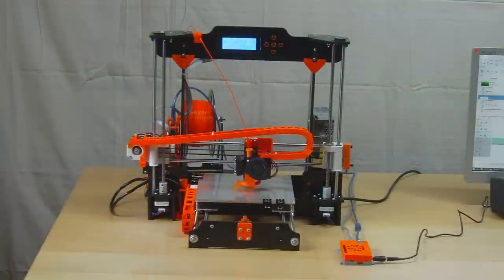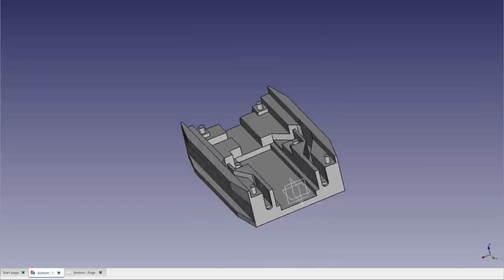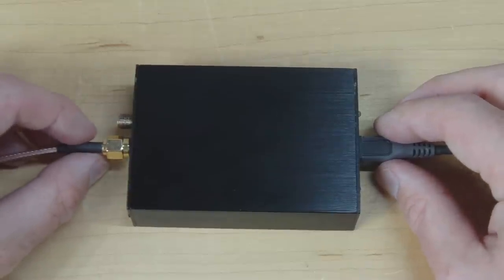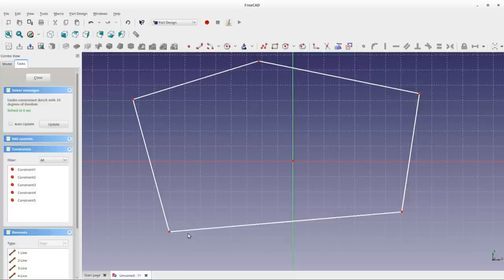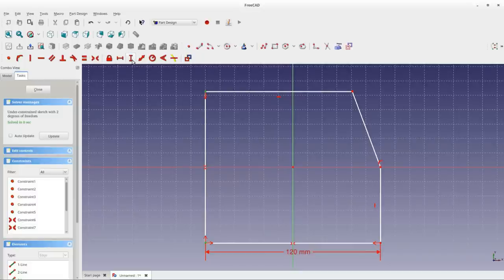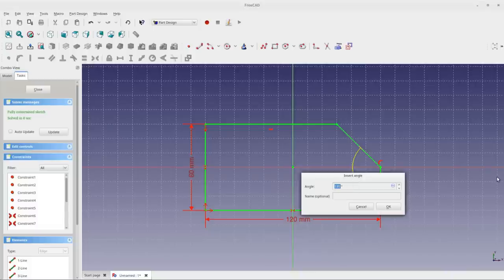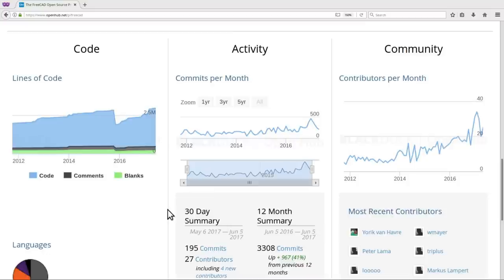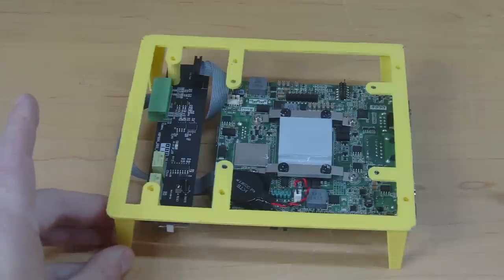[008] Prototype Enclosures with FreeCAD & OpenSCAD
Introduction to 3D Modelling in FreeCAD and OpenSCAD for designing 3D printed mountings for prototype electronics.

Bitcoin: 18CU9LxwRuiLHy9HsuMj2vzobbW4J3QVC2